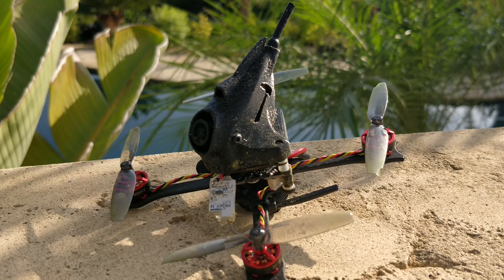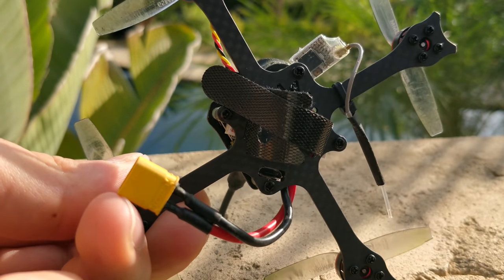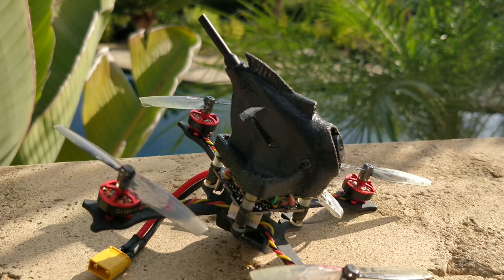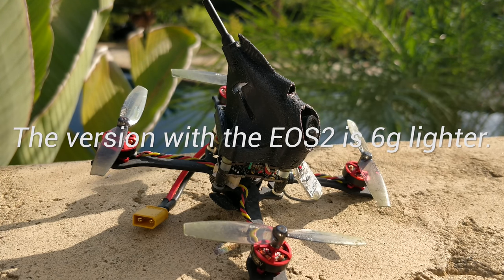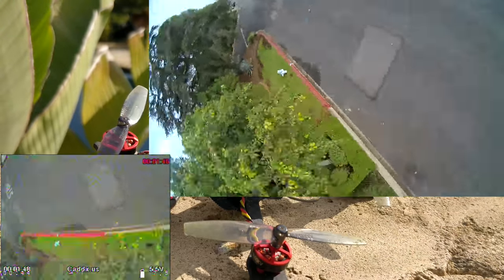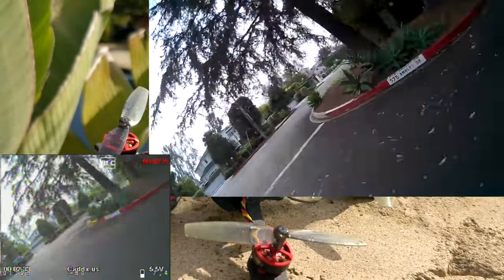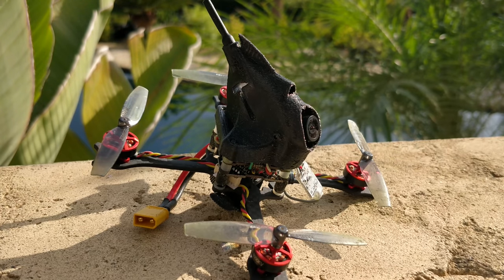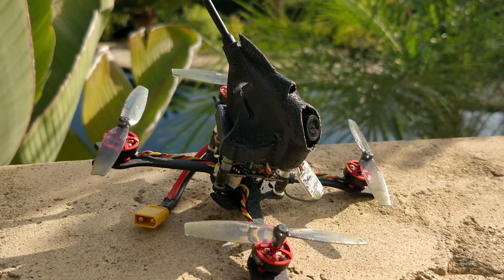NamelessRC N47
The one with the EOS2 is 6g lighter and would be the one I recommend if you are planning to get this

The version with the RunCam nano split isn't available yet.  The version with the nano split weighs 7g more than the N47 with the turtle.

I haven't flown this yet but can already say that it's definitely the best of these three simply because it uses 3" props and weighs the same as the others.

I send the stuff on my channel randomly to my Patreons

▼ Tips?

-Bitcoin: 1E4XZXoD4rS6MYWVWuenY7Kw2M1YgyNpoQ
-Nano: xrb_1188ek5bd7tb9kw67asnp9o65byuoaxbtpxuznx1ribf75x78awywmakj55f
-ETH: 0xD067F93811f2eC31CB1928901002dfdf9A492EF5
-LTC: La2KWYAjp4VT2Lq2M76pbjzXWvRyjpfCtG